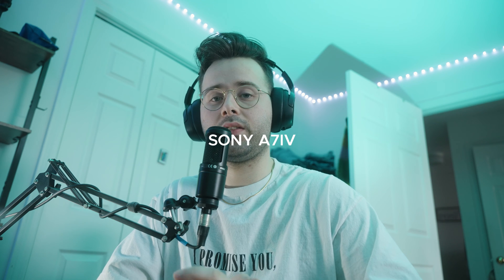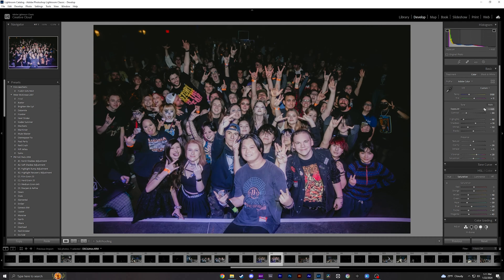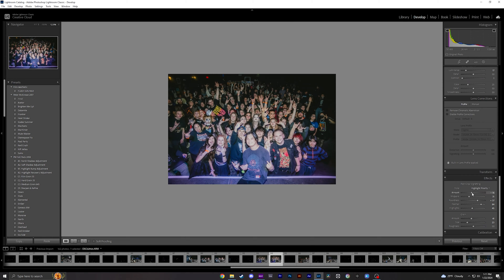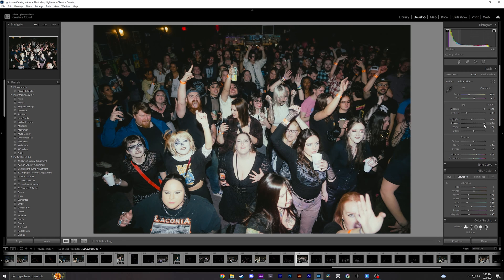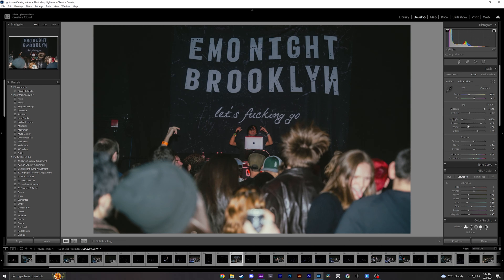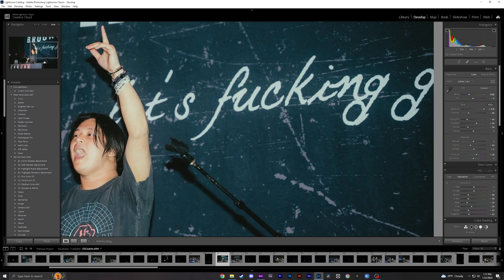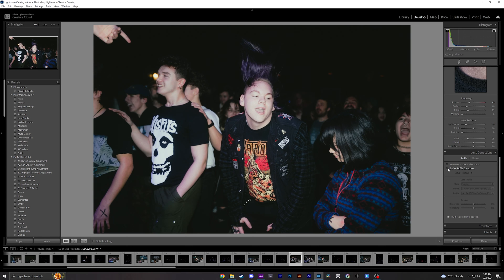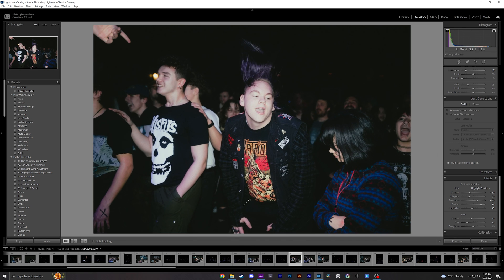Concert FLASH PHOTOGRAPHY - Lightroom Tutorial (FREE PRESET)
In this video I provide you guys with a free Lightroom preset to take your Concert Flash Photography to the next level! I also walk you through how I edit my photos and the steps you can take to succeed in delivering quality content to artists, bands, etc.

0:00 Intro sequence
0:26 Camera settings
0:45 Tutorial
2:05 Copy pasting
2:35 Tutorial 2
3:04 Enabling profile correction
3:31 How to use Vignette
3:50 Outro